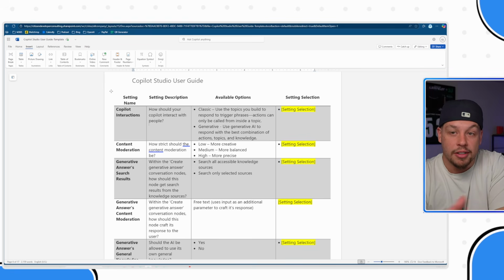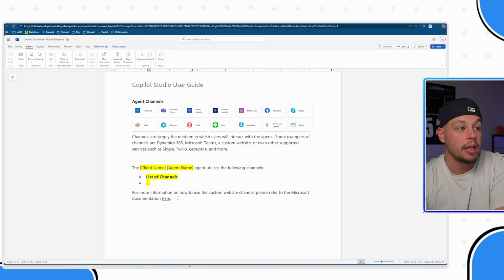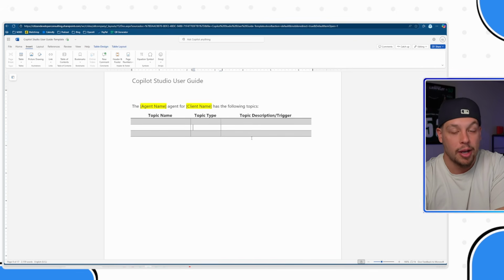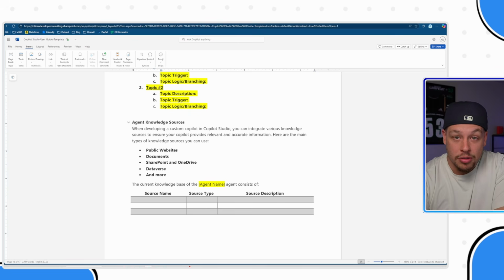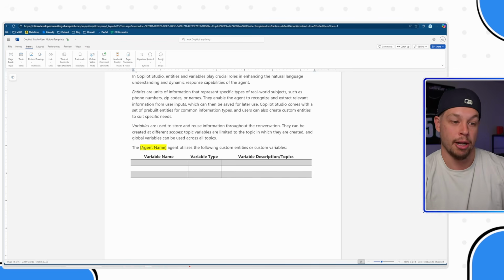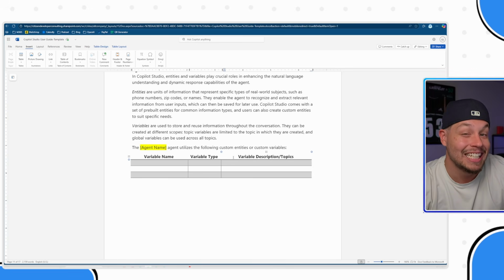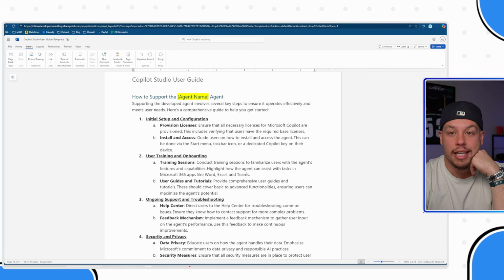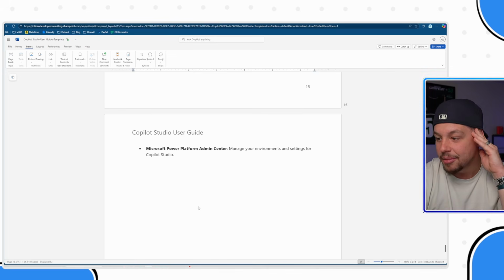What You Need To Do AFTER Building An Agent In Copilot Studio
🔥 🔥 🔽Get the Copilot Studio User Guide Here (FREE)🔽

This comprehensive guide is your pathway to mastering agent documentation in Microsoft Copilot Studio. Designed for clarity and effectiveness, our insights bridge the gap between the technical depth required by IT admins and the accessible understanding needed by non-tech users. With everything you need in one place, maintaining and evolving your agents just became more manageable.

Welcome to PowerTalks, where we dive deep into the essential steps after building your agents within Microsoft Copilot Studio! This episode is tailor-made for individuals driven to master the documentation process critical for successful agent management. Whether you're an IT admin or a non-tech end user overseeing these agents, understanding how to efficiently document variables, connectors, topics, knowledge sources, and troubleshoot is vital for seamless management and evolution.

What we dive into:
🔥 Step-by-step walkthrough of our downloadable documentation template.
🔥 Best practices for documenting Copilot Studio agents.
🔥 How to cover essential elements: variables, connectors, and topics.
🔥 Simplifying complex concepts for non-technical users.
🔥 Ensuring IT admins have detailed, actionable documentation.

This video is your ultimate guide to mastering agent documentation in Microsoft Copilot Studio. Our downloadable template will help you streamline the entire process—from defining variables and connectors to overviews on topics and insightful troubleshooting tips. Whether managing an existing agent or preparing for future updates, our insights bridge the gap between tech-savvy IT admins and non-technical end users, ensuring everyone is on the same page.

Key Questions We Answer:
🔥 How do you effectively document variables and connectors in Copilot Studio?
🔥 What best practices ensure comprehensive documentation for topics and knowledge sources?
🔥 How do non-tech users and IT admins use these templates for ongoing agent maintenance?
🔥 What are the essential steps for troubleshooting Microsoft Copilot Studio agents?

This episode is crafted for both IT administrators and non-technical users, offering insights into documenting variables, connectors, topics, knowledge sources, and troubleshooting techniques. Equip yourself with the skills to maintain and optimize your agents effectively.

📌 Episode Keywords: Microsoft Copilot Studio, agent documentation, IT admins management, non-tech user guide, variable documentation, Copilot connectors, troubleshooting tips, Power Platform careers, low-code development, seamless agent management.

Video Chapters:
00:00 – Copilot Agents
00:35 - Agent Handoff
03:20 - Addressing the Audience
06:20 - Copilot Studio User Guide
19:30 - SUBSCRIBE